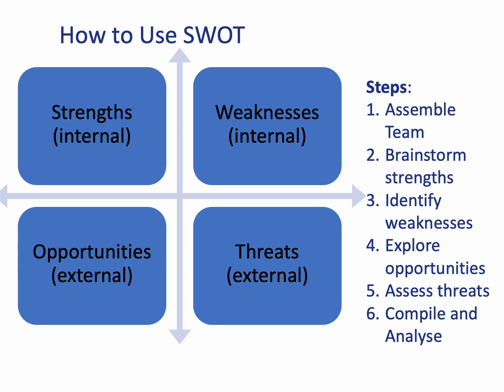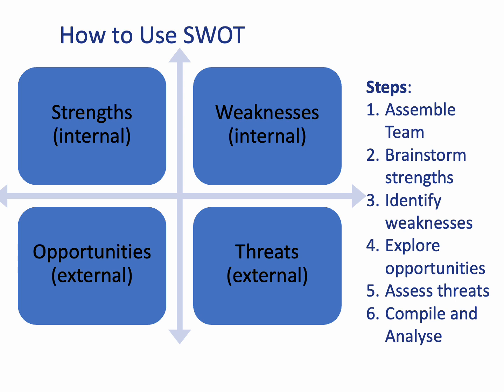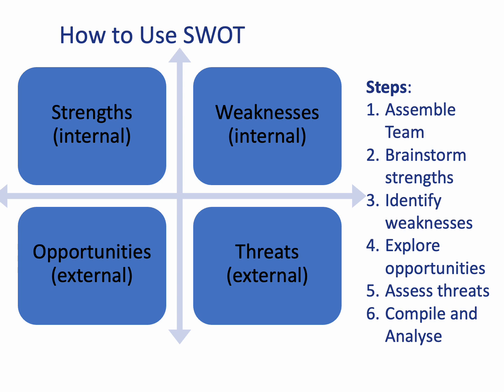How to use SWOT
How to use SWOT analysis tutorial. It covers: what is SWOT, applications/uses - what is it used for, when is it used, who uses it, how to use it, including key principles, components and step by step.